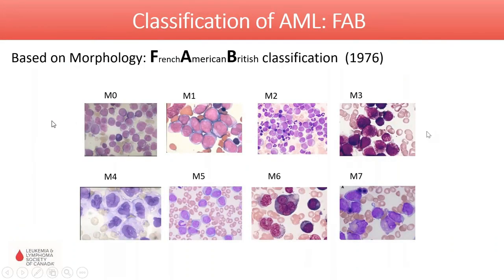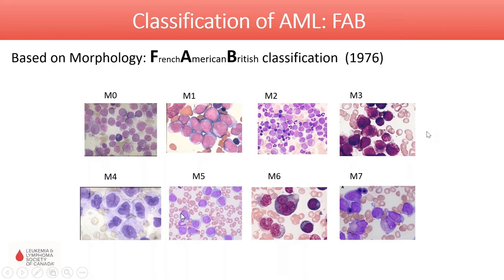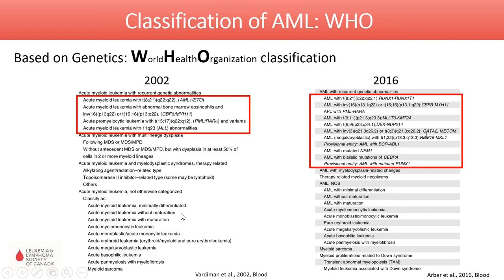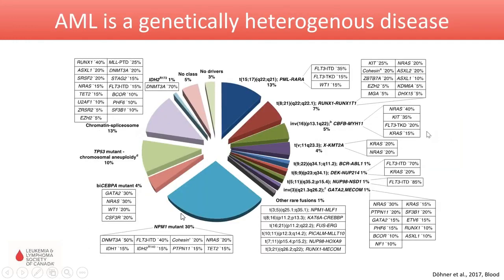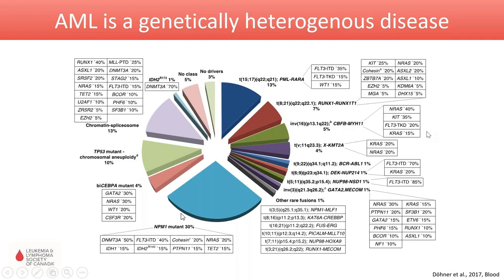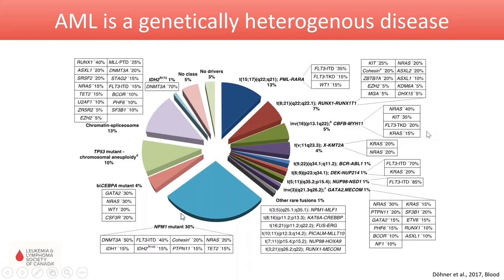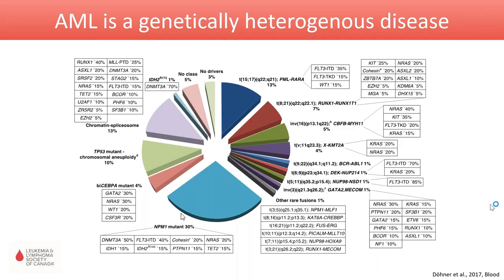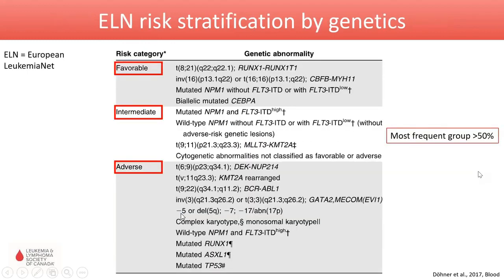AML (part 2) : types of AML